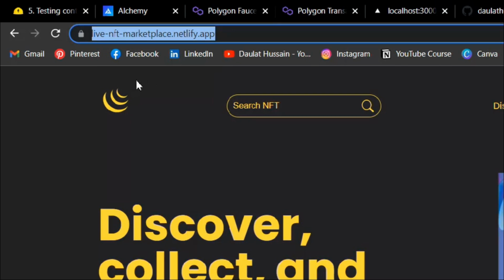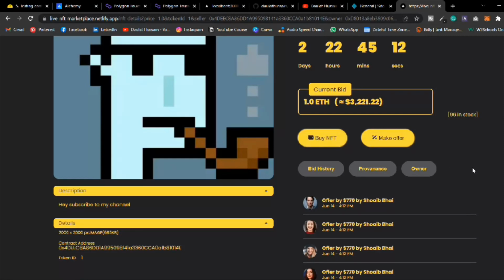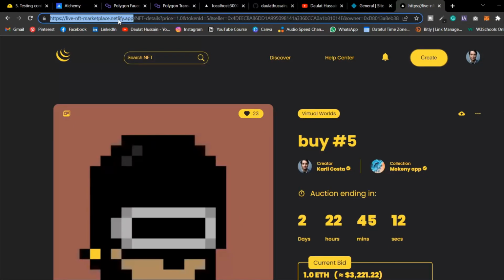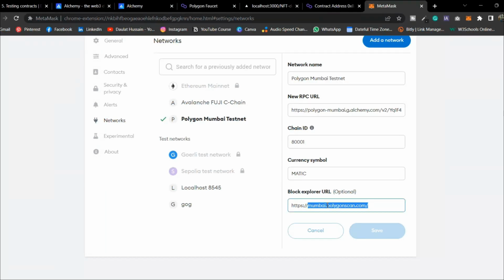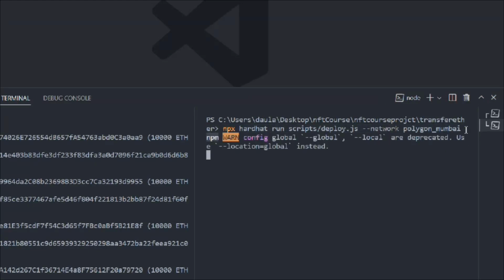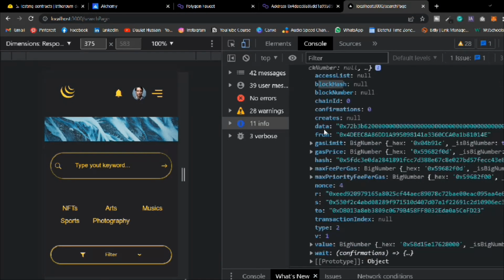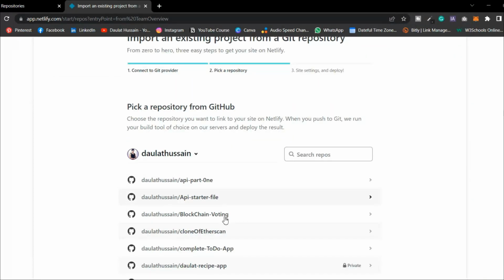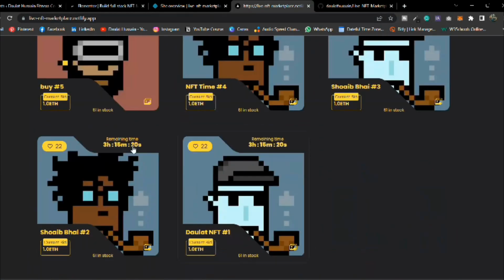NFT Marketplace Live Now | Deploy NFT Marketplace Website To Polygon Test Network | Check Playlist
Deploy Nft Marketplace Website To Polygon test network

This NFT marketplace web3.0 project uses modern technology like ReactJs, NextJs, and NodeJs, In this video, we have deployed the nftmarketplace to polygon Test Network which is, live now so you can create your first NFT

Topics covered in this video (Deploy NFT Marketplace Website To Polygon Test)

Overview of deployed NFT marketplace website
Alchemy Setup for polygon test network
Deploying to the hosting platform

PLayList Course

Workout Video: